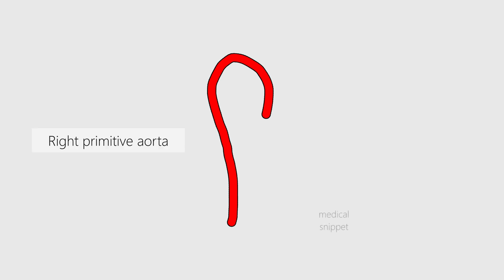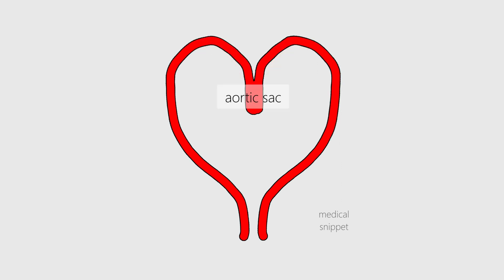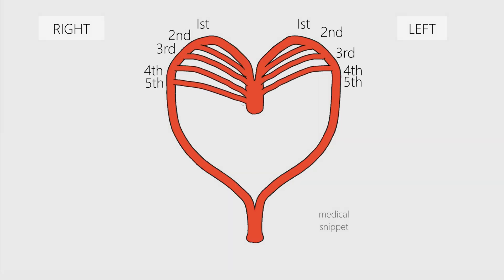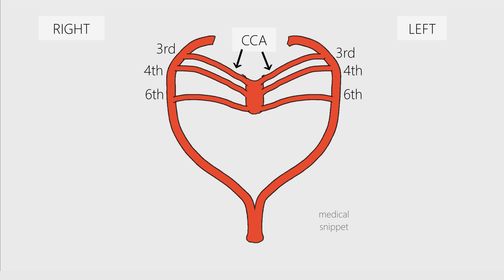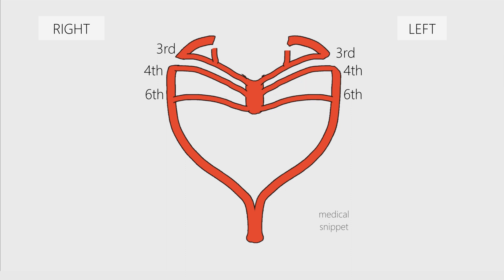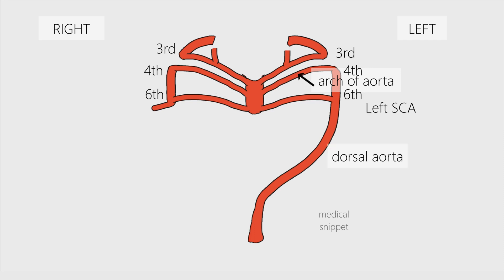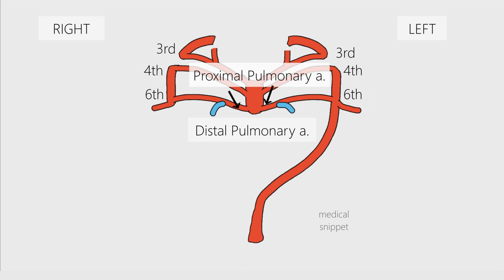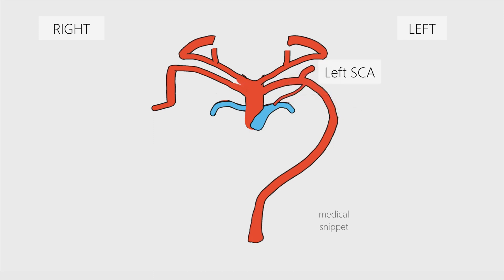Aortic Arches - Embryology in 3 minutes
This video explains the embryology or development of aortic_arches.